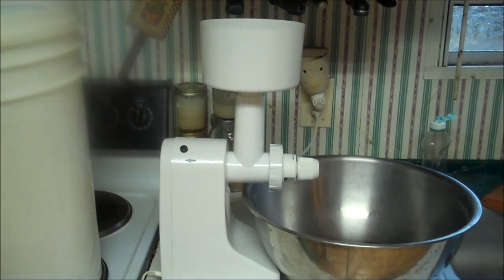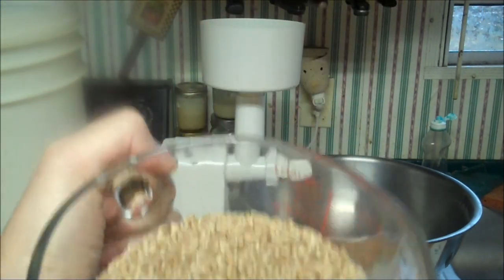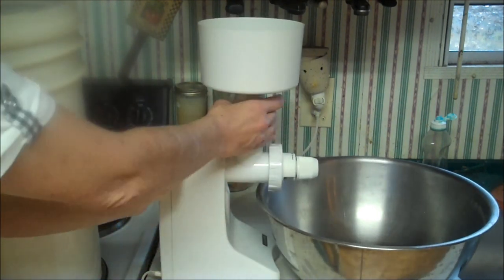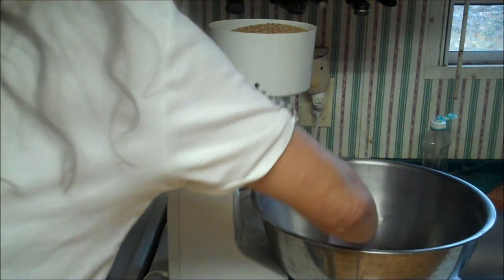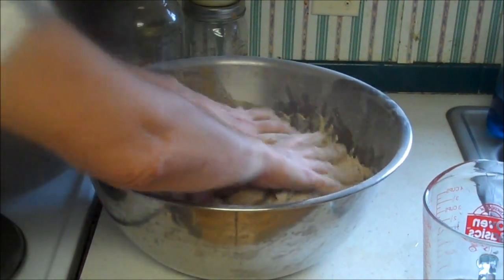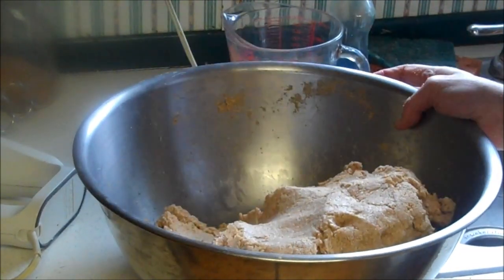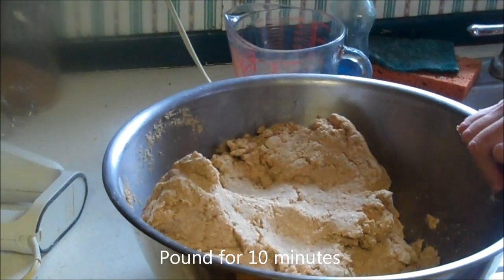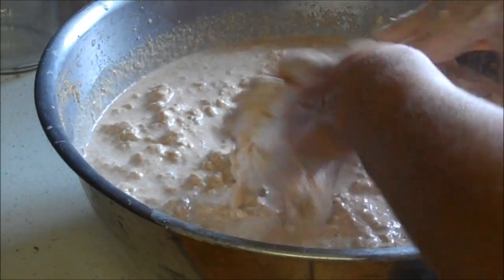Food Storage Making Gluten from Whole Red Wheat Kernals Part I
Yummy meat substitute our house liked it a whole lot better than tofu and bean burgers. Blessings!